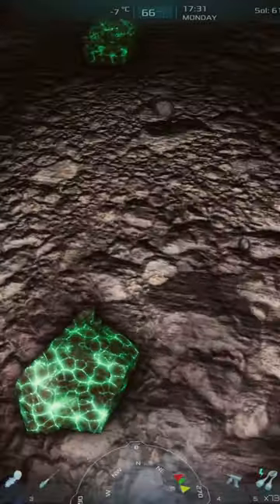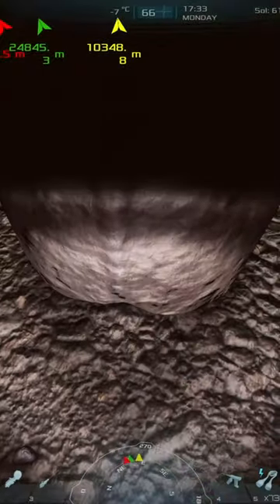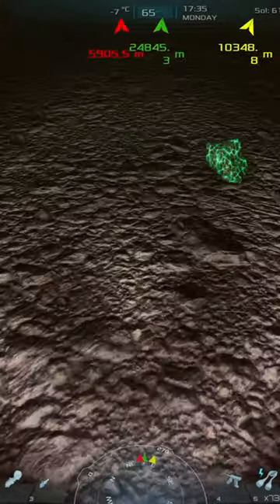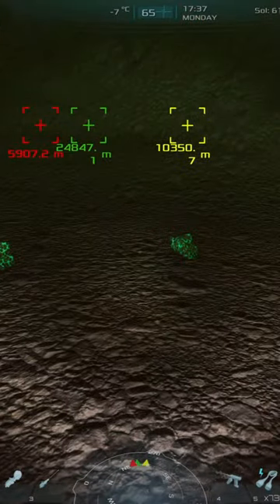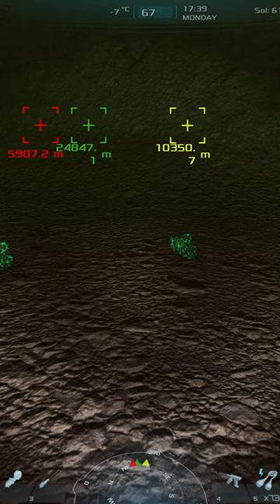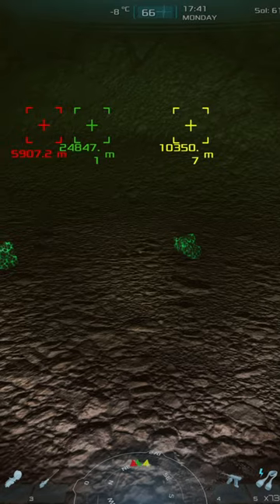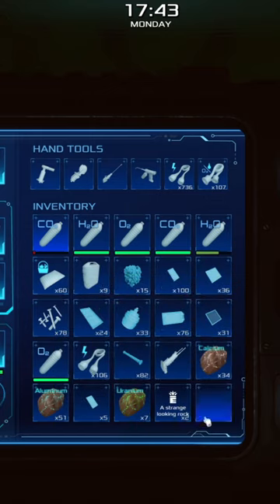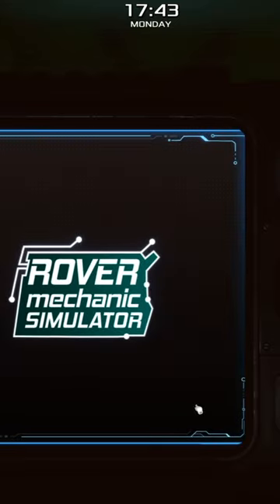Occupy Mars HOW TO PICKUP ALIEN EGG